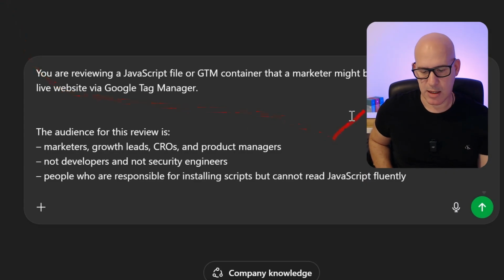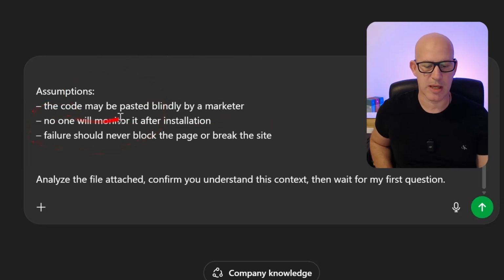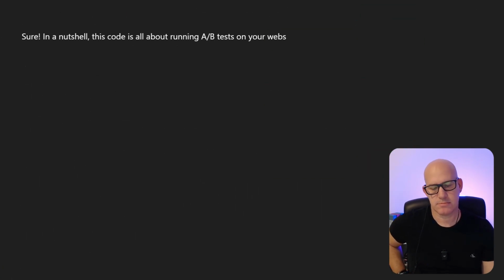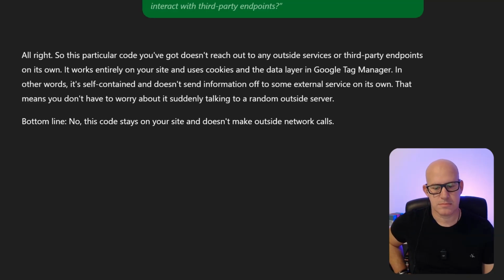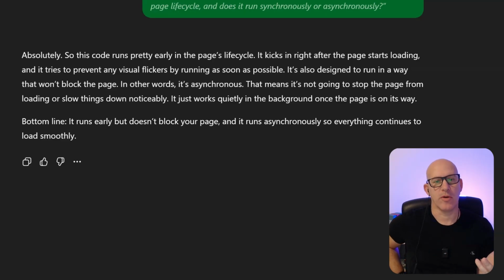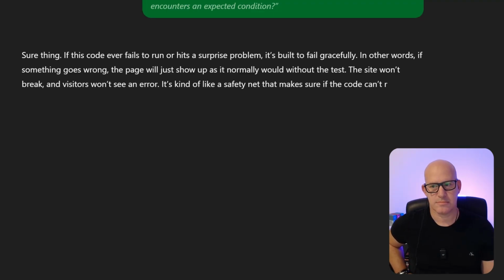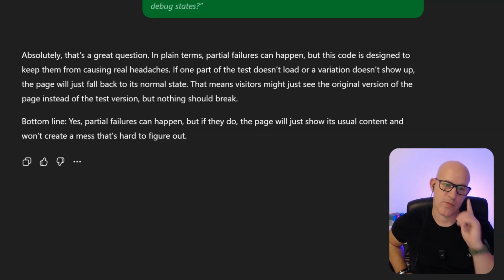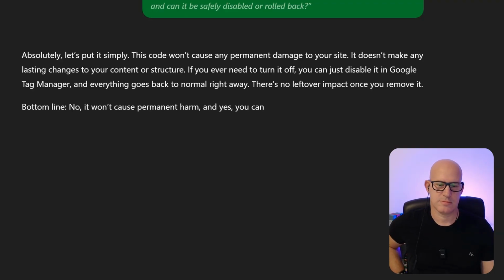Before You Install Any Script in Google Tag Manager, Do This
Before you install any third-party script in Google Tag Manager, you need to do this.

Marketers paste JavaScript into GTM every day:
analytics tools, pixels, chat widgets, A/B testing scripts... often without really knowing what that code will do once it’s live on production.

And that’s risky.

In this video, I show you a simple, repeatable method to evaluate the safety of any script before you publish it in Google Tag Manager... even if you can’t read JavaScript.

*** What you’ll learn in this video:
- Why blindly installing scripts in GTM is dangerous
- What actually matters when evaluating third-party JavaScript
- How to understand what a script does without reading code
- How to assess:
-- execution timing
-- performance impact
-- layout stability
-- failure modes
-- data access (cookies, storage, network calls)
- How to tell if a script can break your site, or fail safely
- How to roll back safely if something goes wrong

*** The method (works for any script)
I use ChatGPT as a safety auditor:
- You provide the script or container
- You ask the right questions
- You get clear, plain-English answers about risk and behavior

No developer jargon.
No guesswork.
No blind trust.

I demonstrate the method using a GTM container, but this applies to any script you’re thinking about installing.

Most GTM incidents don’t happen because someone wrote bad code.

They happen because:
- scripts are installed blindly
- nobody checks what else they load
- failure modes are ignored
- preview mode is skipped

This video helps you become a safer, more confident GTM operator... without slowing you down.